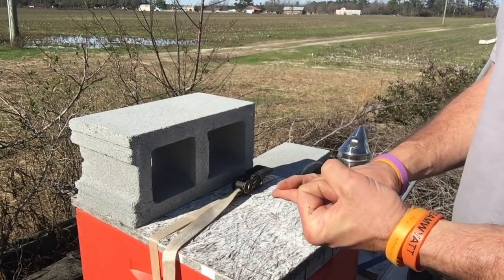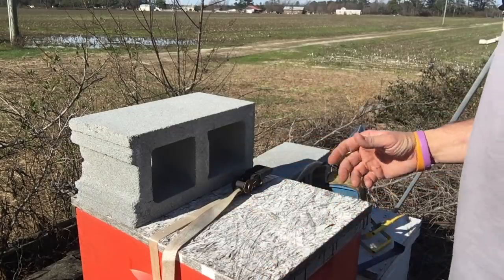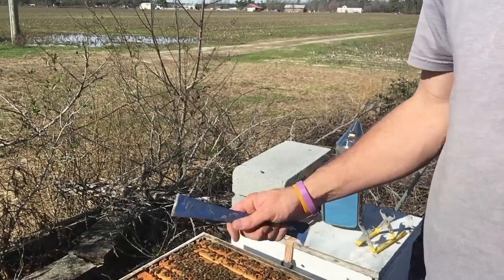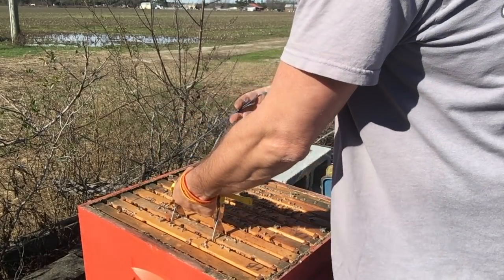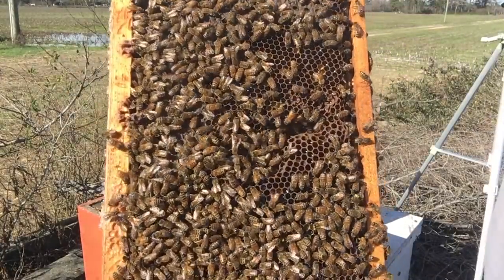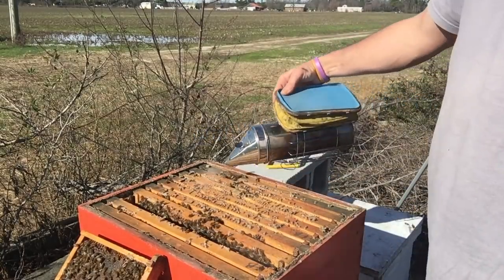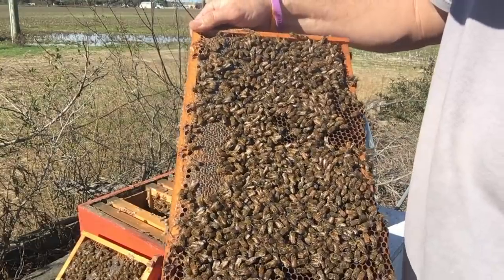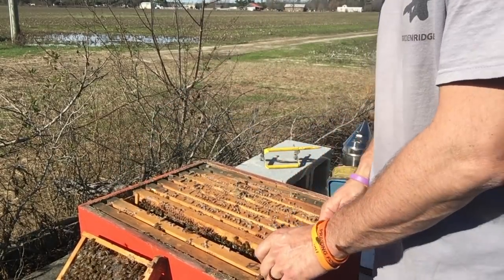Winter Inspection January 2019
This is a winter hive inspection. Video covers what you need to look for during this time of year. Not everyone can do winter hive inspections but if you can this is a good video to show you what you need to be looking for.

Honey extractor I have